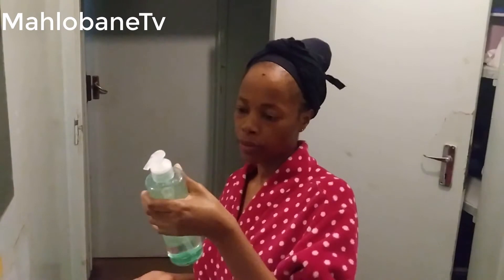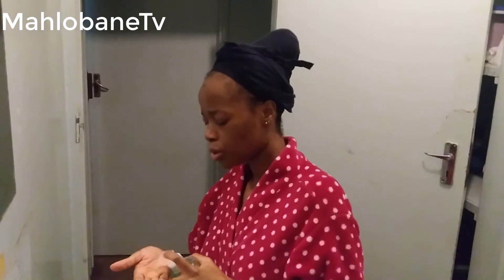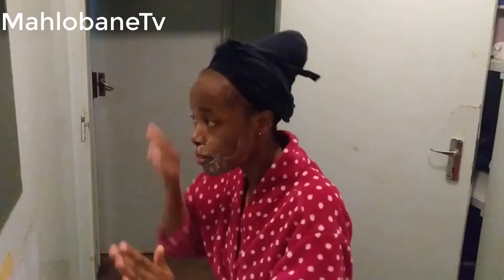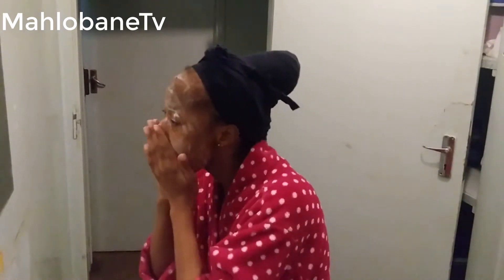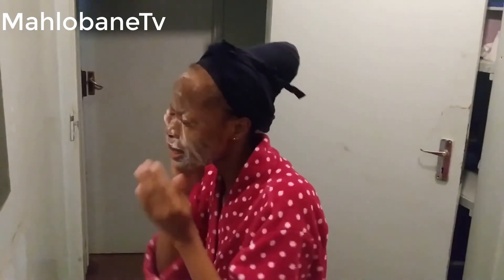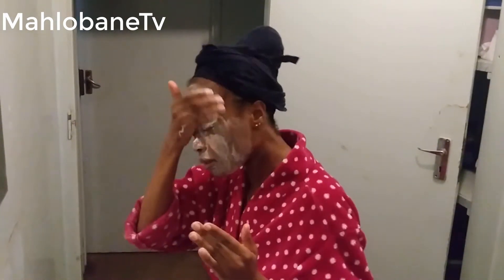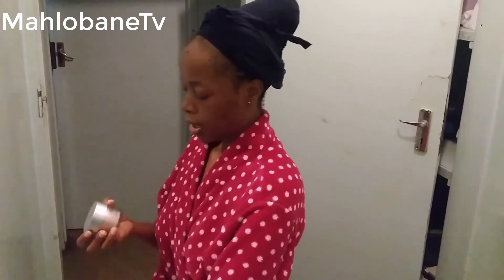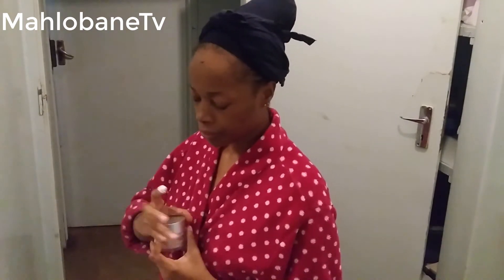My night-time skin-care routine, featuring Eucerin products. Pluz how I treat my new piercings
I have bought more Eucerin products to add on what I already have and I am hoping to see change on my skin condition. I suffer from Acne and I am so tired of using all the other products and medication that people suggest for treatment, I just want to use a good skin product and stick to it, Eucerin is recommended by a lot of people.
After 2 months of using the product I will do another video and update you on the result, for now my skin feels soft and smooth, I like that.